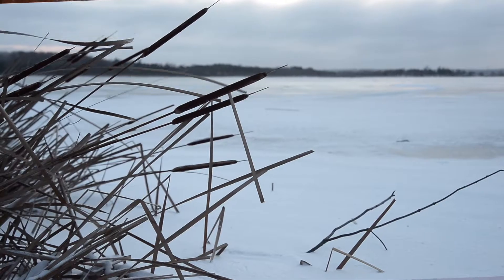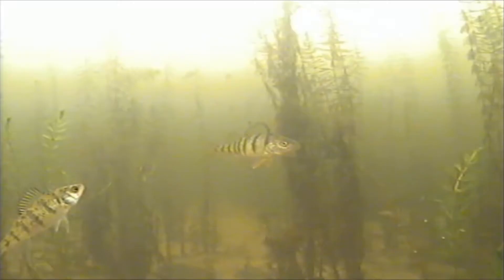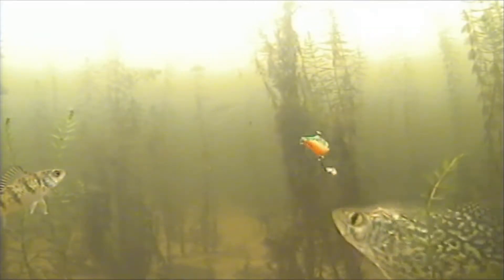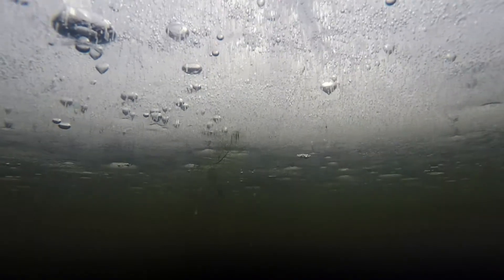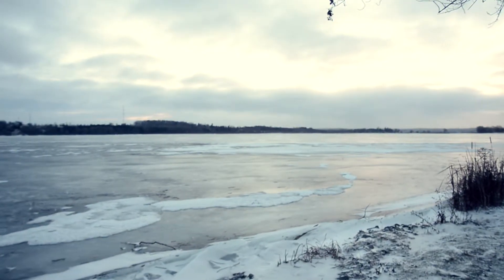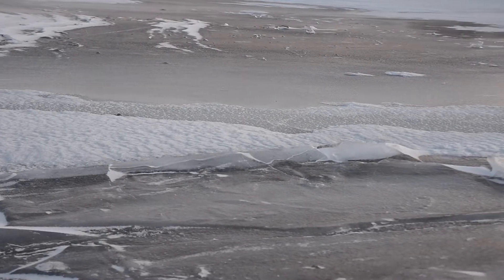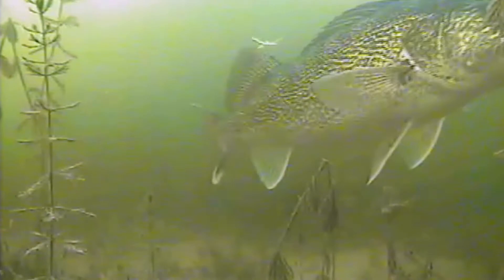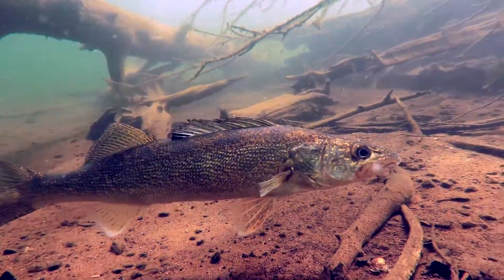Lake Scugog - Life Under the Ice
In this video a group of researchers have been monitoring what's UNDER the ice of Lake Scugog.

Dr. Josh Thienpont from the Scugog Lake Stewards Inc. and the University of Ottawa explains why its critical to monitor the oxygen levels under the ice and how that environment can change from year to year.

This video was made because of a research grant from the Ontario Trillium Foundation Scugog Lake Stewards Inc., Kawartha Conservation the University of Ontario Institute of Technology (UOIT)(UOIT) and the @Ontario Ministry of Natural Resources and Forestry have all partnered to make this research happen.